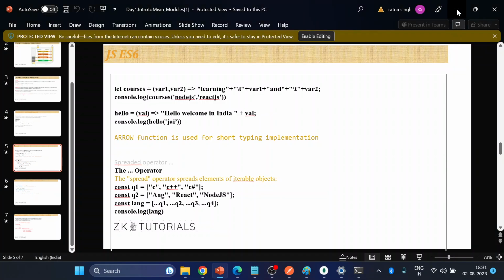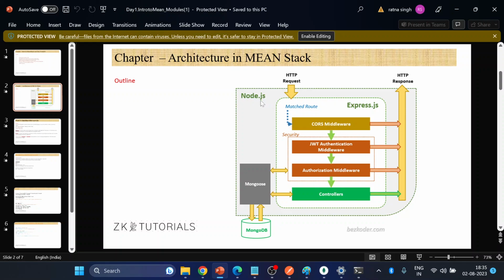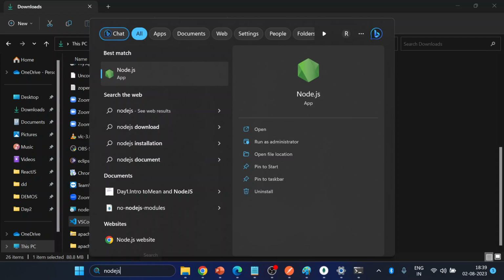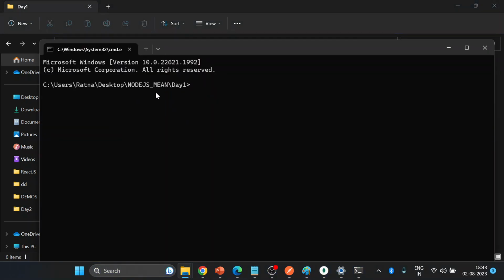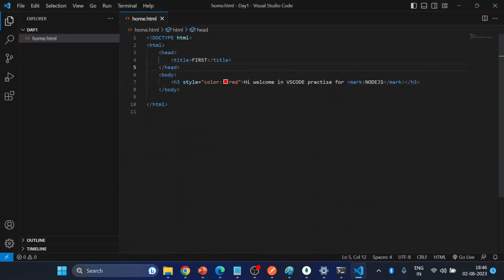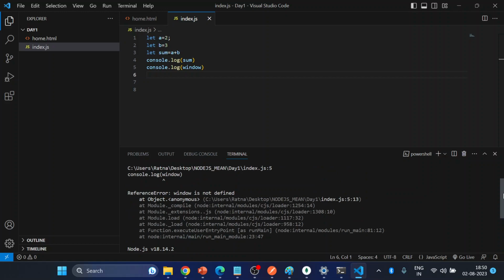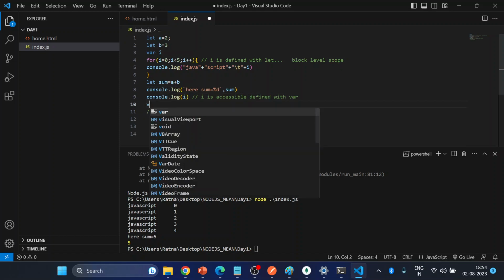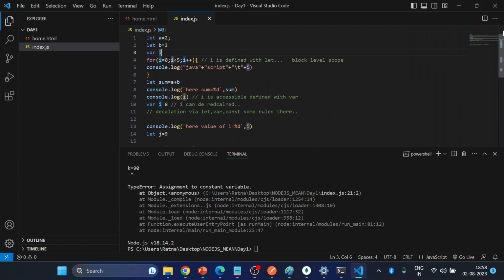1 Introduction To Full Stack Web Development using MEAN and MERN Stack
1 Introduction To Full Stack Web Development using  MEAN and MERN Stack